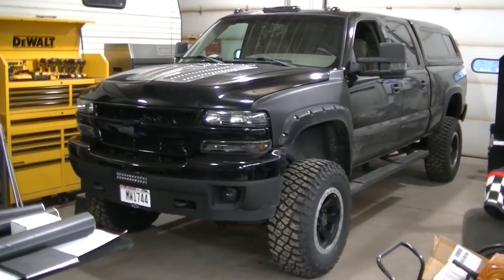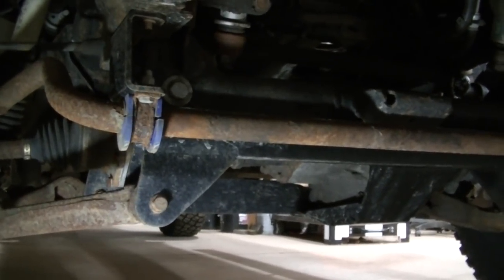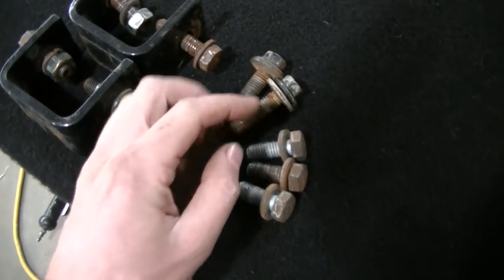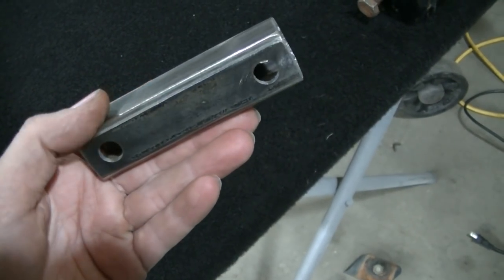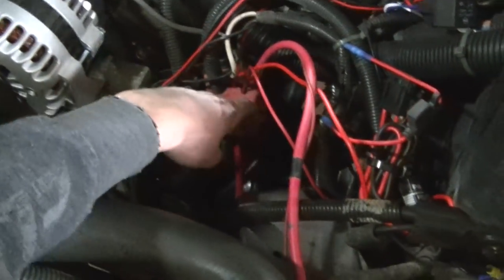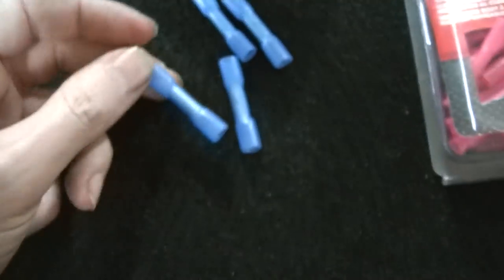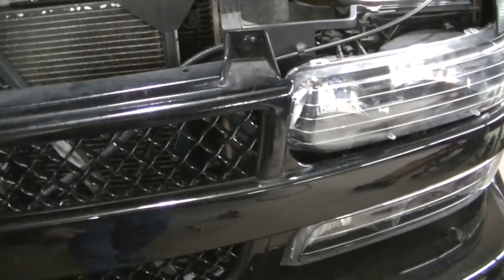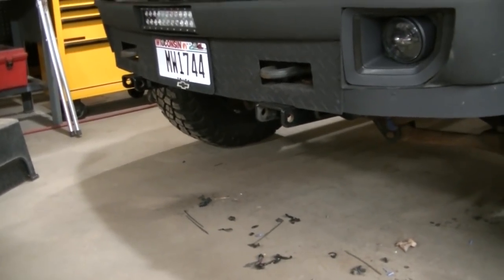Project Midnight Gets a Snowplow "Mounts and Wiring" Lifted Silverado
The start of the Western MVP3 install on Project Midnight.  2002 Silverado 2500HD 6" Superlift 35" BFG KM3 tires.  Installing truck side mounts and wiring.  Wiring went as planned but the mounts were not a bolt on deal because of the 6" lift.

Parts this truck has installed:
Black Headlights
Black Tow Mirrors
Fender Flares